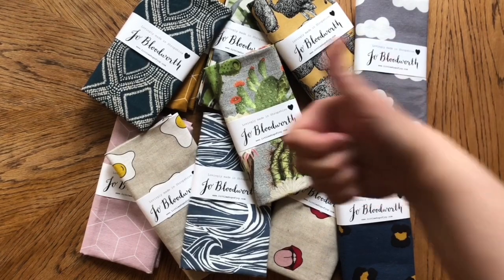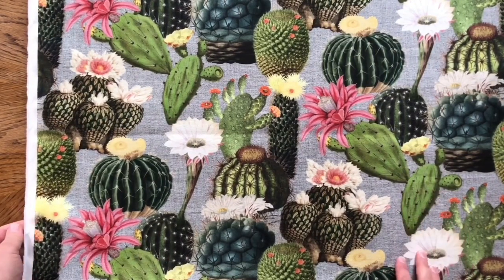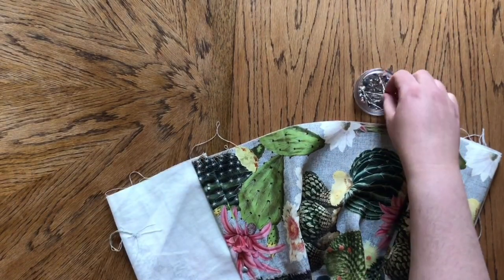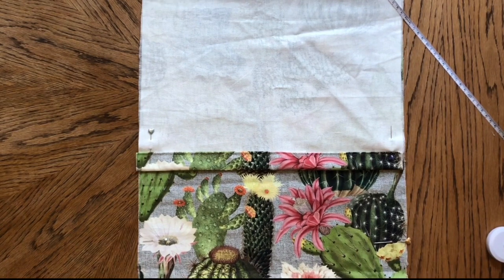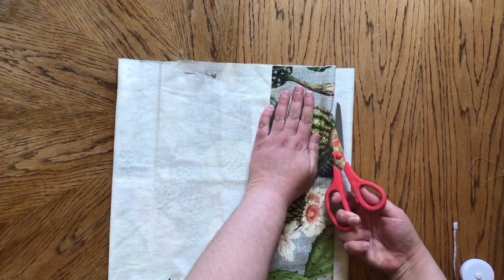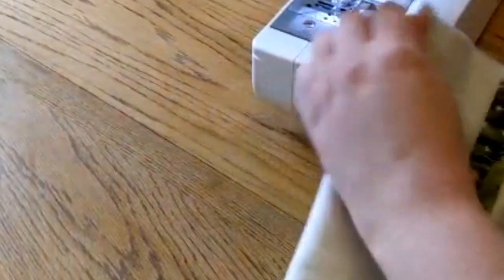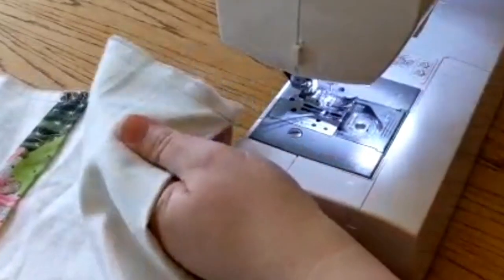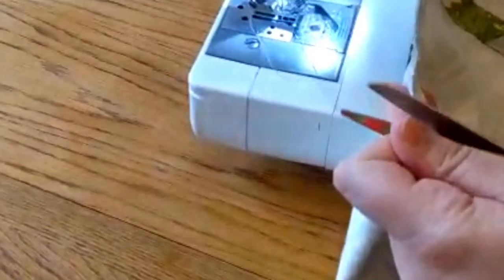HiveHug - Make an easy cushion cover with Jo Bloodworth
In this HiveHug video, we learn how to make a cushion cover with Jo Bloodworth. Jo talks us through the process of making an easy cushion cover using printed fabric of your choice.